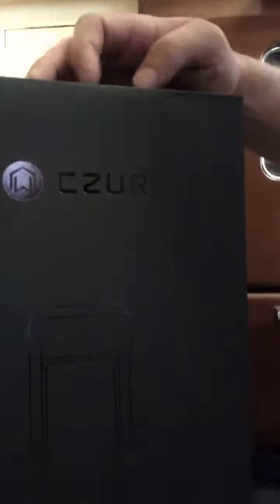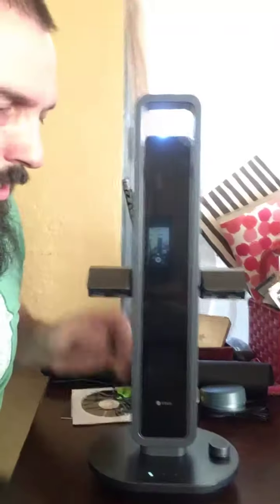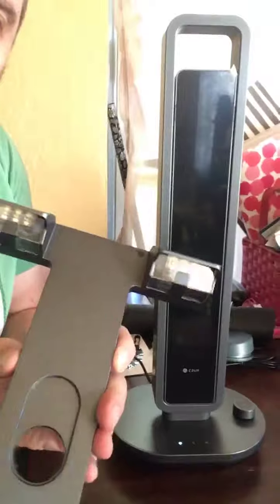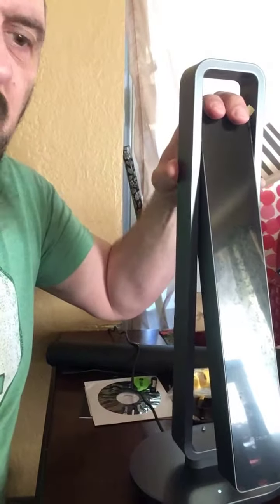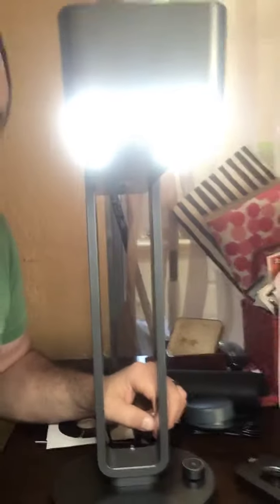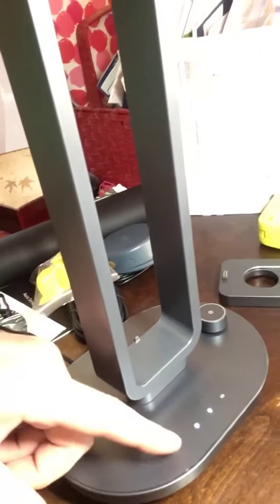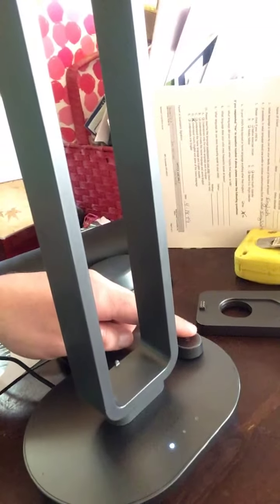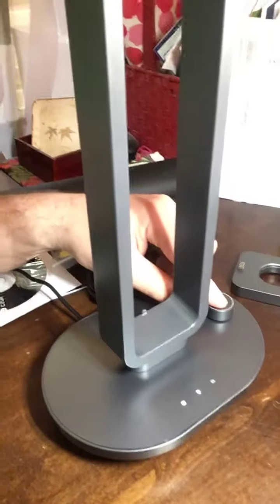Czur scanner and update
Sorry about the sideways view I don’t know what i was thinking just to excited i guess
Txt to speech